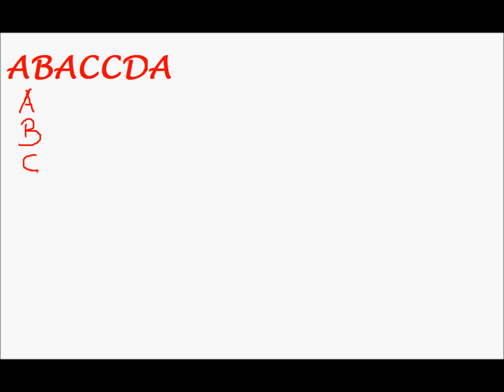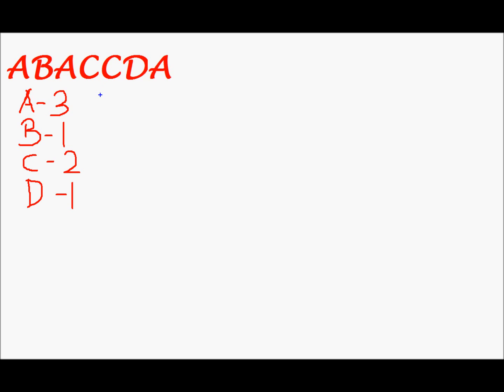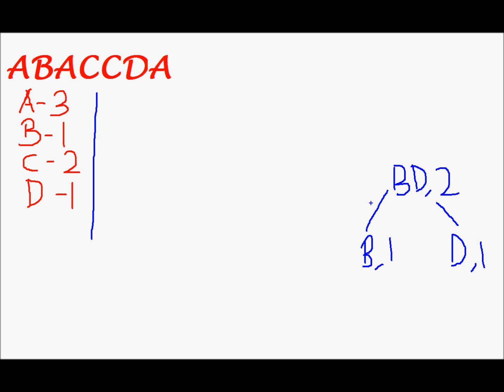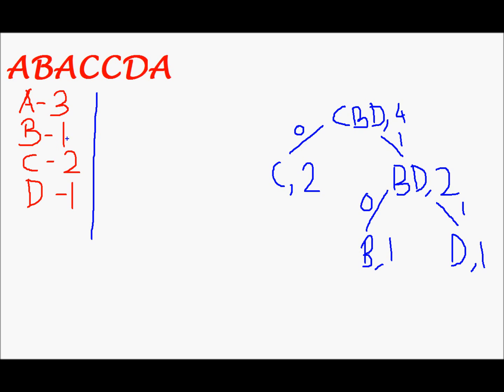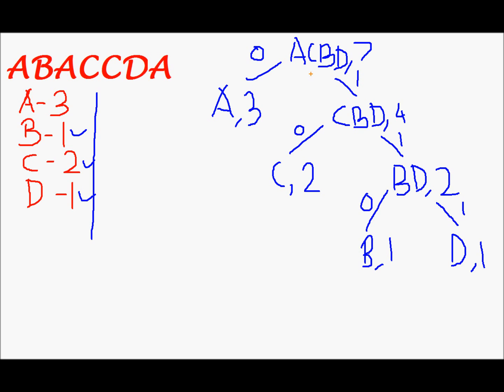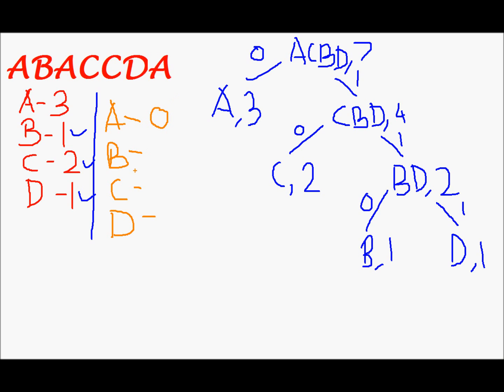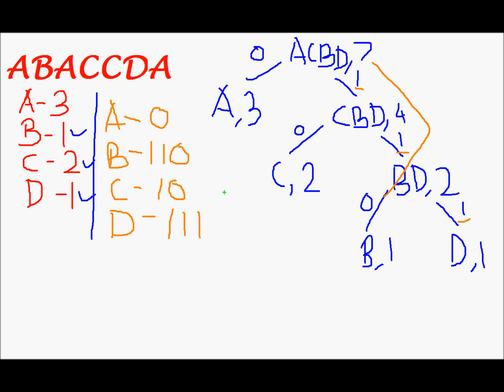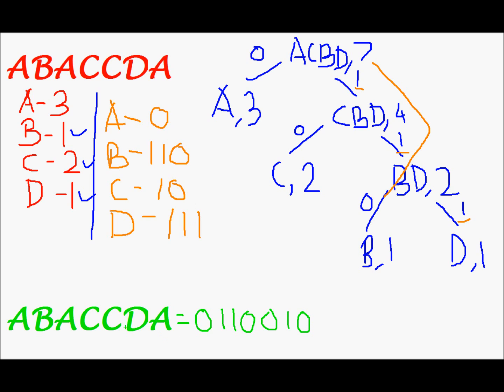Data Structures and Algorithms- Huffman Coding Algorithm